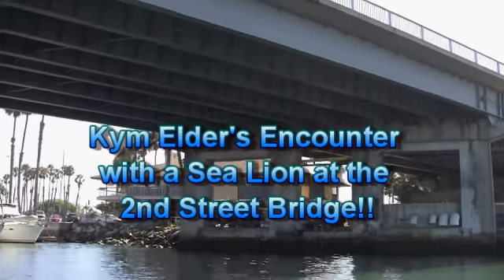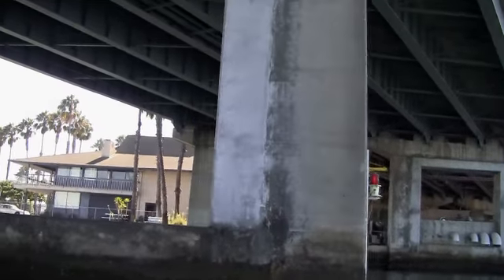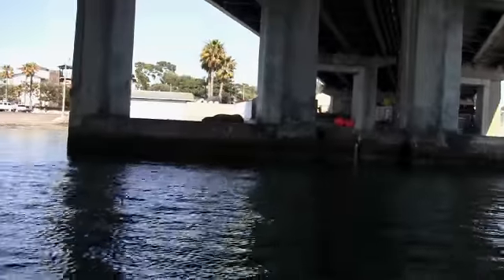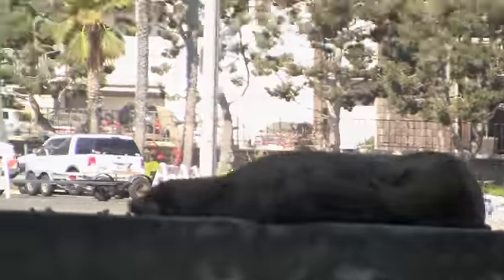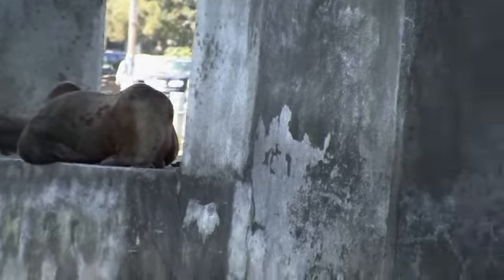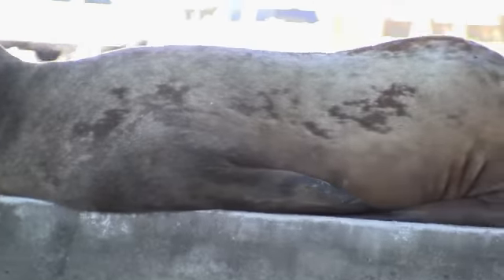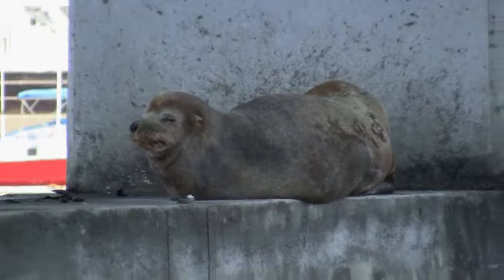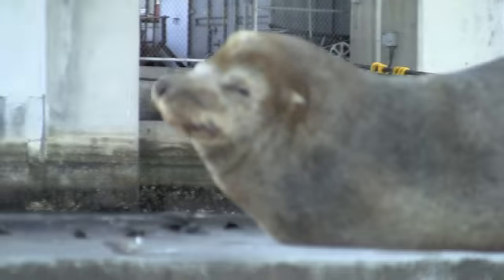Sea Lion on the 2nd Street Bridge!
So yesterday was a spectacular day out on the water in Long Beach as soon as the clouds parted and the sun began to shine.

I was out on a friends boat motoring around the canals of Naples, in between the bridges linking Belmont Shore to Naples and the Appian Way bridge when I decided to do a little video of the BIG 2nd Street Bridge.  This is the main access point into the Naples and Belmont Shore areas from the 405 North and South Freeways and the 605 South.

I was filming under the bridge not expecting to see anything too exciting, when I came upon a HUGE Sea Lion firmly planted on one of the concrete pillars that support the 2nd Street Bridge.  So technically he wasn't on top of the 2nd Street Bridge, but he was on it!  He must have gotten up there at high tide as you can see from the video the tide had gone out.  So it looks pretty impressive to see just how high he was up there and how well he blended with the concrete.

I was hoping he might jump back into the water and give us a big splash, but we only got a few uninterested looks from the big guy.  It was so great to see him there and reminds you how very cool the waterways of Long Beach are.  With so much to do and see, living in Long Beach is more than just you can imagine.